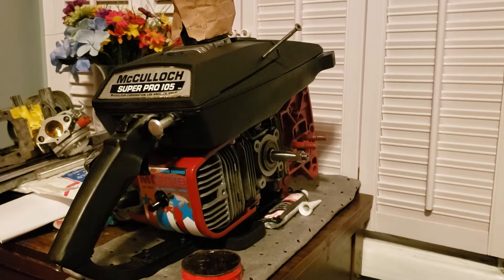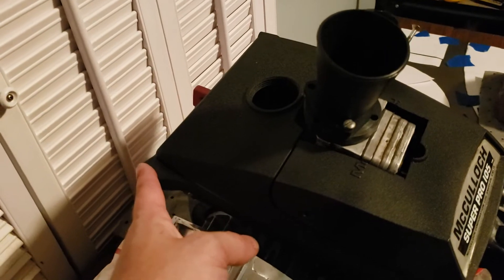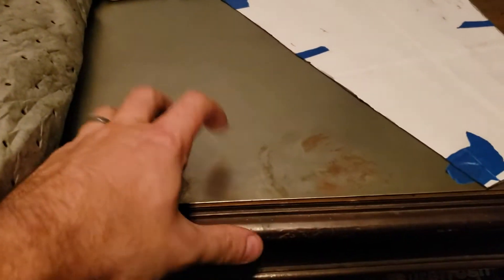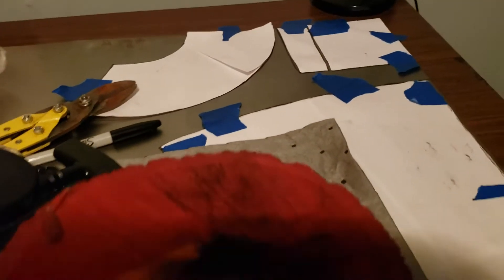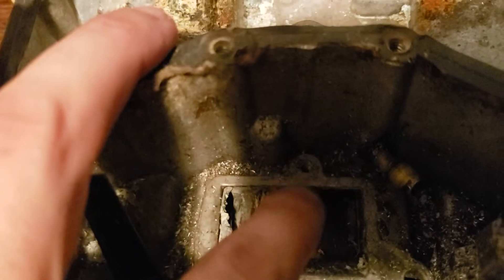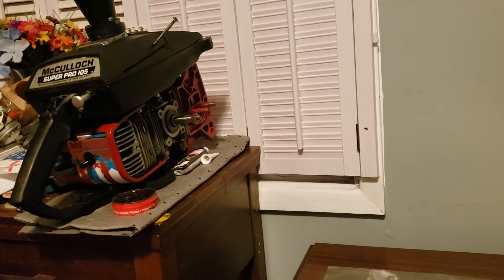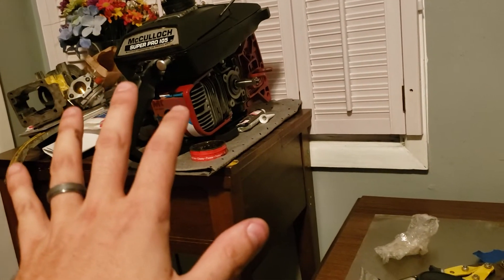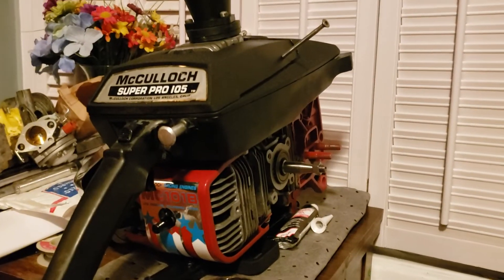Racing saw updates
Pretty much life has become a little hectic the past few weeks and havent had much of a chance to make a video for you guys so showing what has been done and future videos. You can find all updates on Facebook of this saw in "Modified Chainsaws" and weekly updates of it in "McCulloch chainsaws North America".